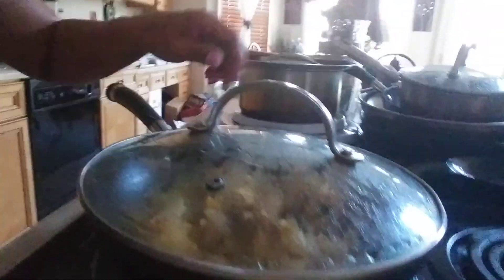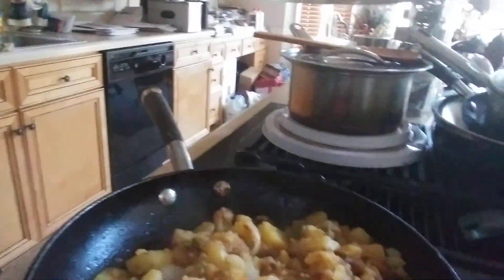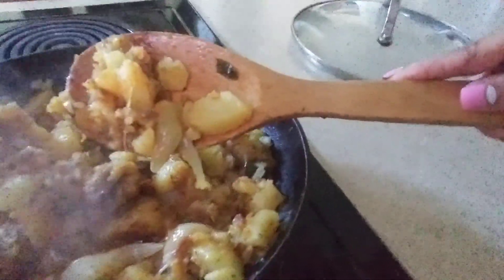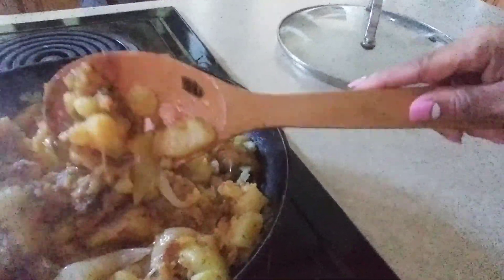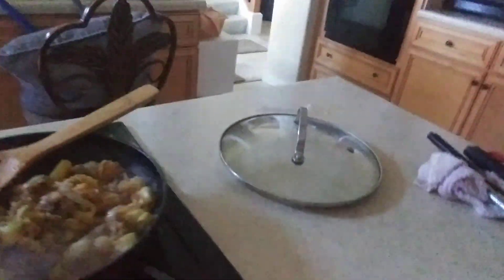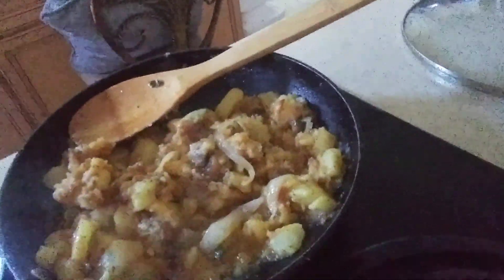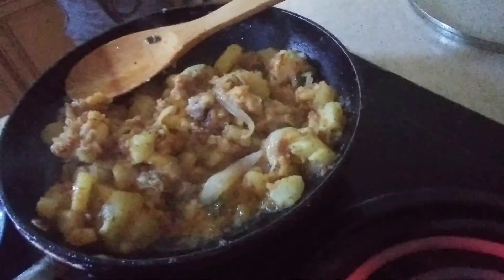Potatoes are done and finished